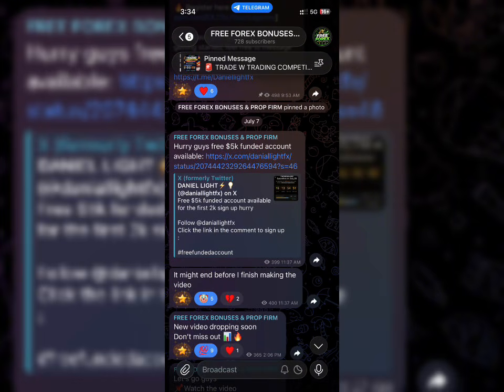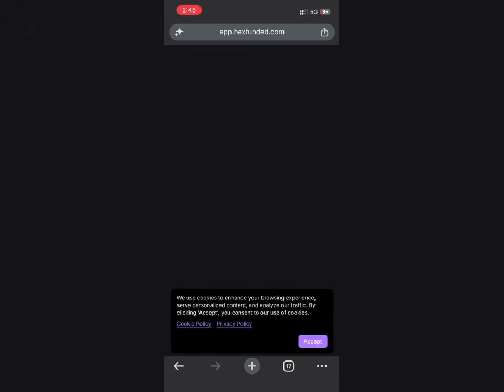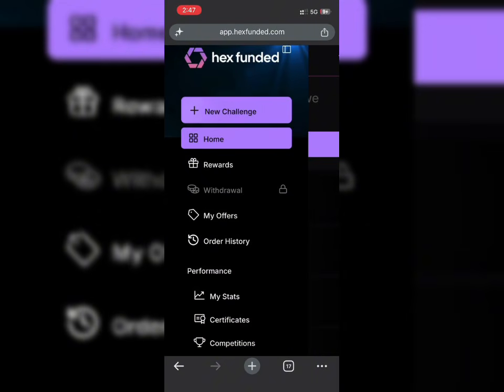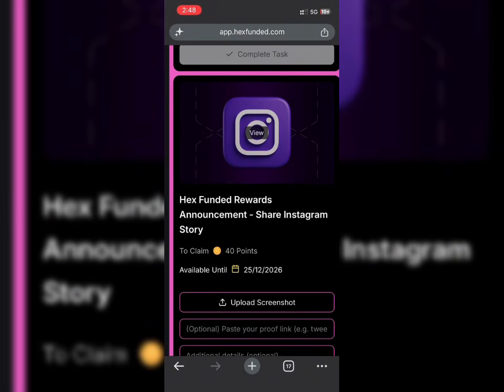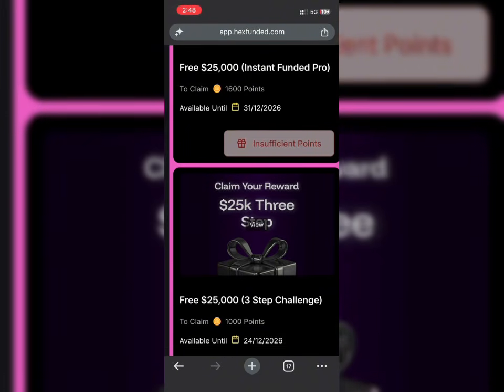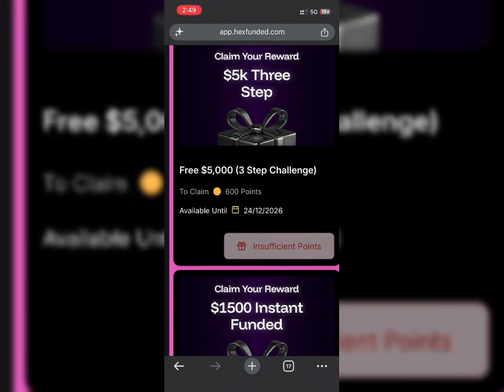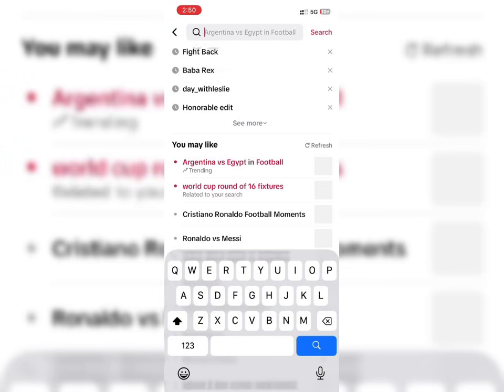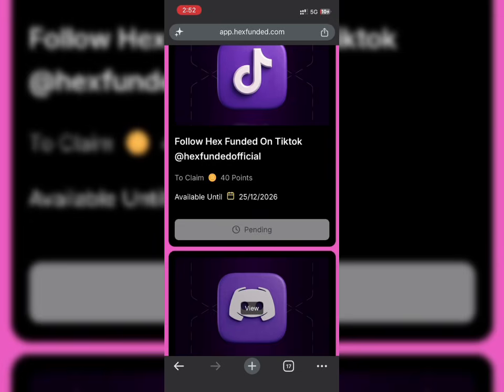Stop Paying for Challenges: Get Your $25K Instant Funded Account Here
🚀 Claim a FREE $25,000 Instant Funded Account | HEX Funding Full Tutorial

In this video, I walk you through everything you need to know about the HEX Funding FREE $25,000 Instant Funded Account.

I’ll show you:
✅ How to claim the FREE $25,000 instant funded account
✅ The complete registration process
✅ Account requirements and important rules
✅ How the instant funding model works
✅ Key things to know before you start trading
✅ Whether this opportunity is worth claiming

If you’re looking for free funded trading opportunities, instant funded accounts, or the latest prop firm offers, this is one opportunity you should definitely check out.